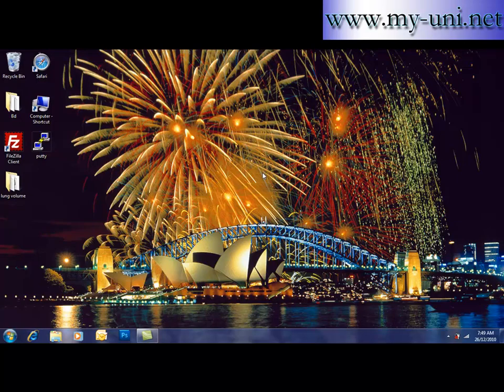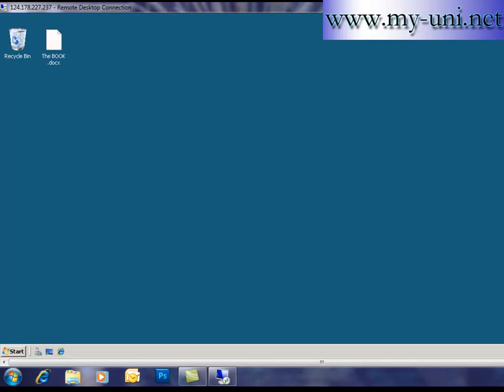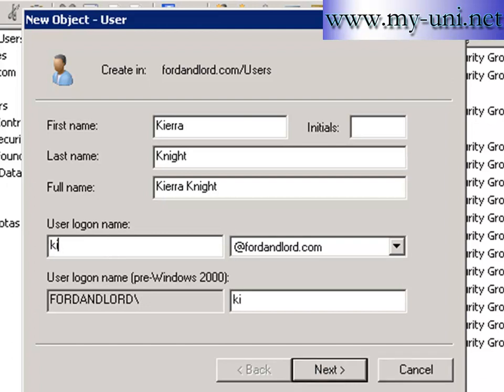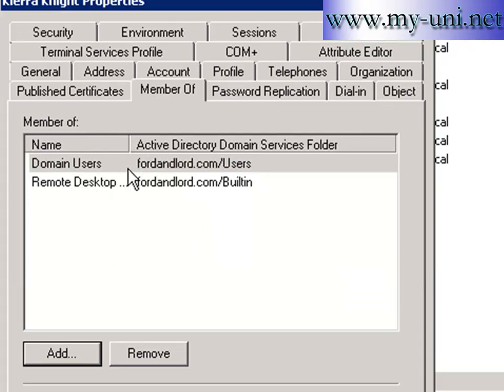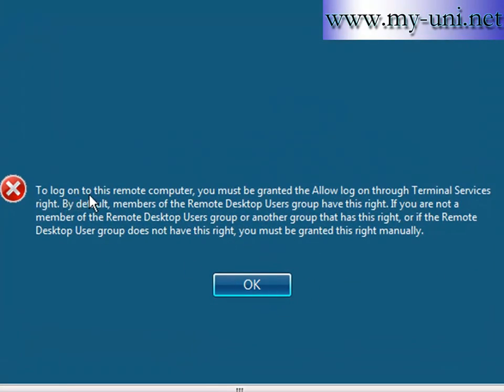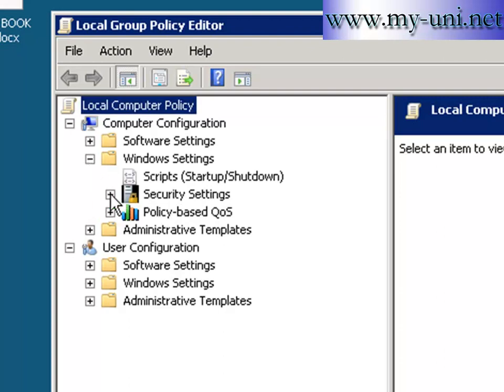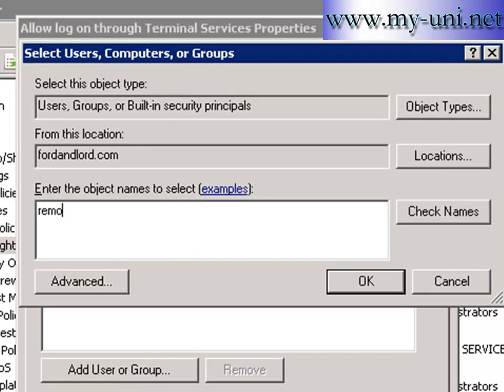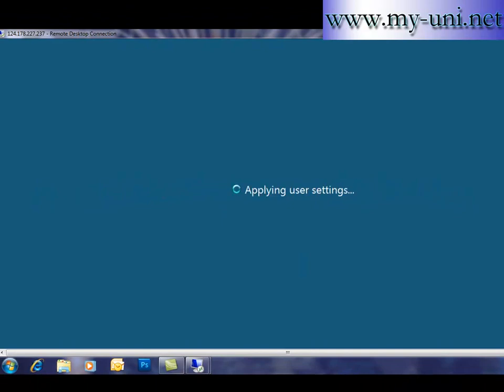widows 2008 server, grant remote access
Small tutorial on how to create a user in active directory windows 2008 server and how to grant remote access and trouble shoot remote access.